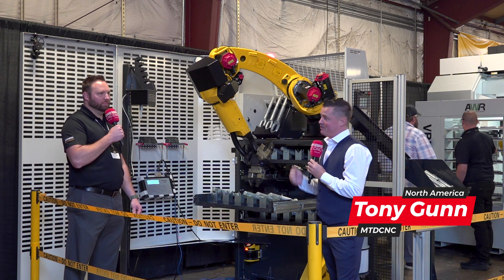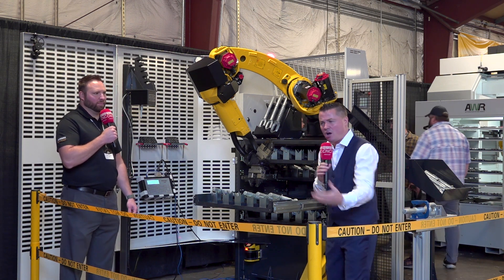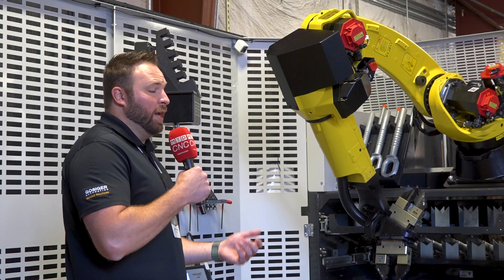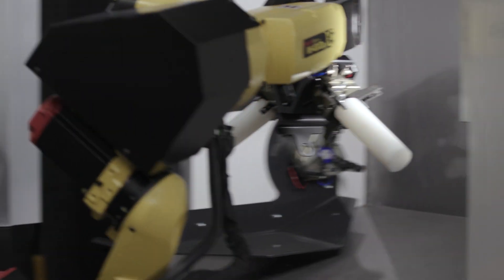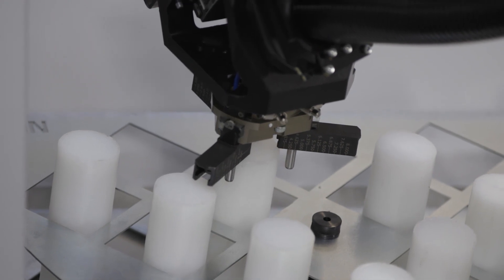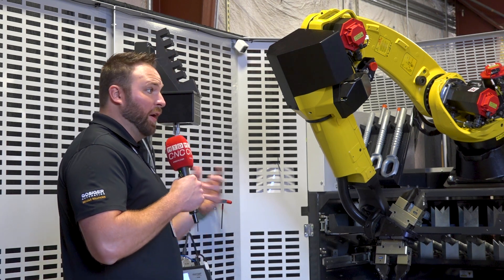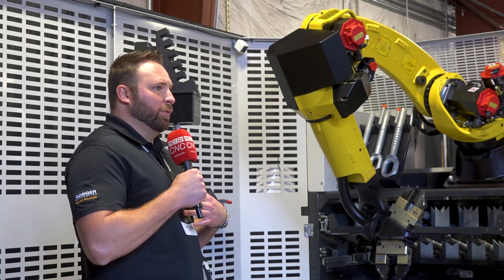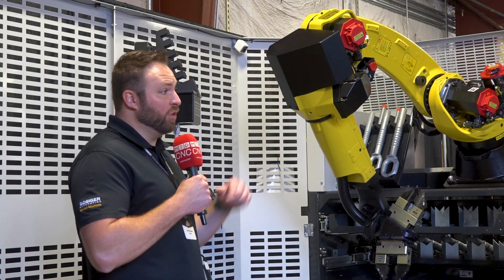When "Off-the-Shelf" Won't Cut It - We've Got You Covered!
Struggling to automate your high-mix, low-volume production with standard solutions? This video showcases a real-world example of how Gosiger Automation created a custom solution to handle unique casting parts with varying sizes and marking requirements.